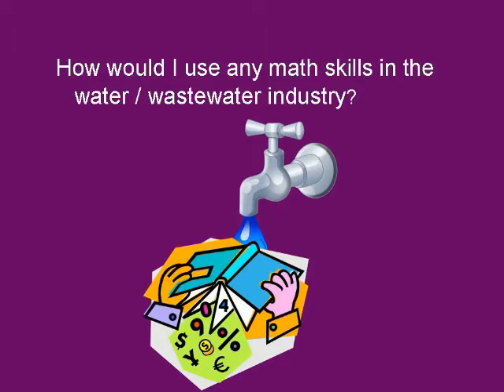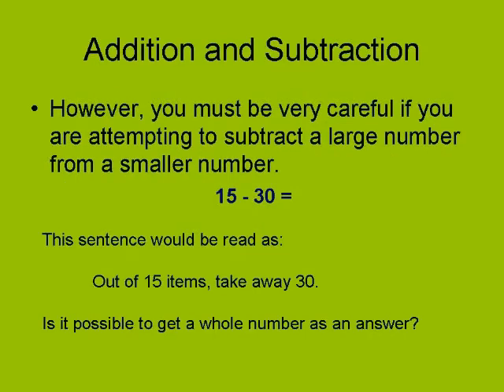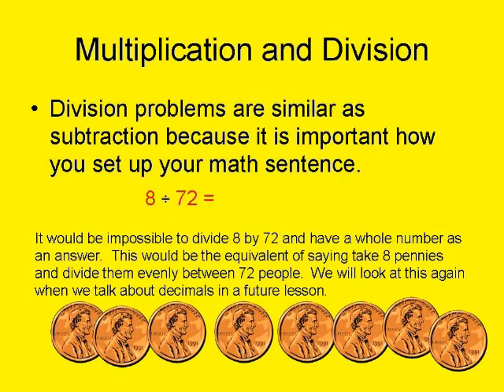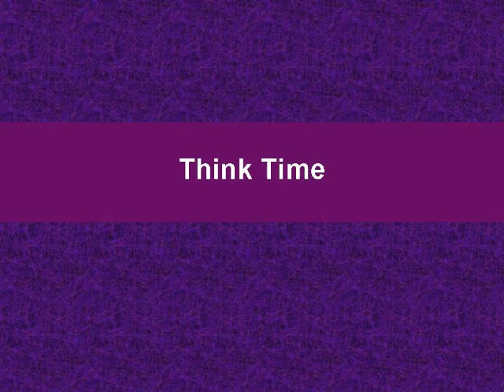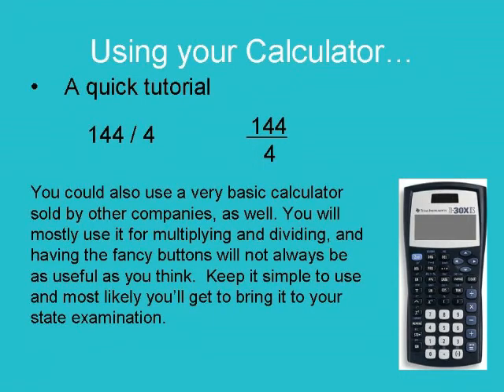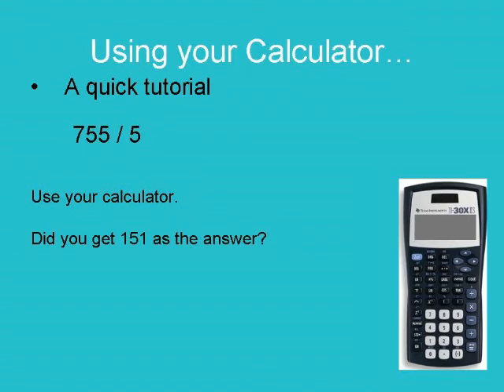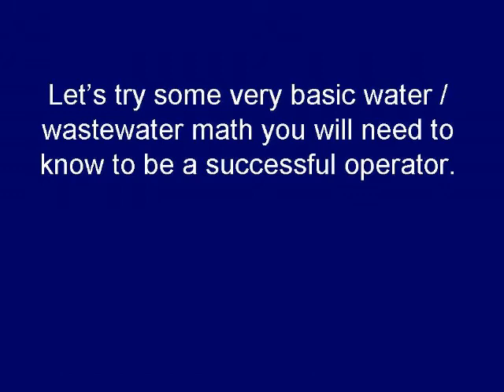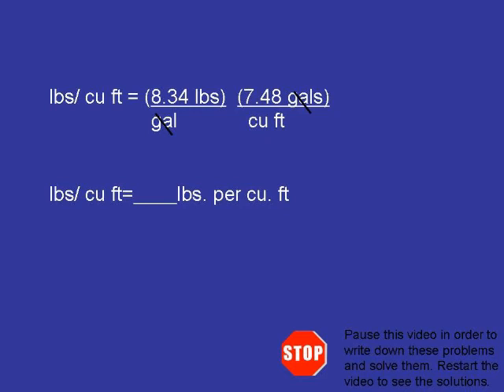Introduction to basic math video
Basic math operations for OIT or grade 1 water / wastewater operators